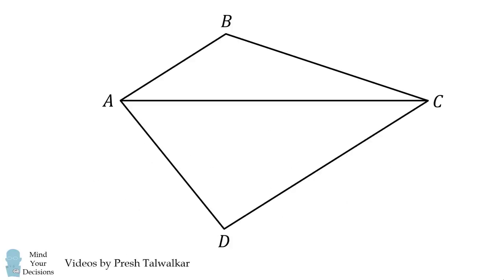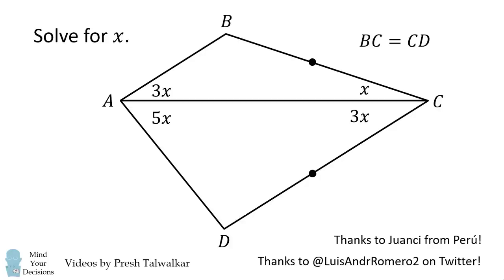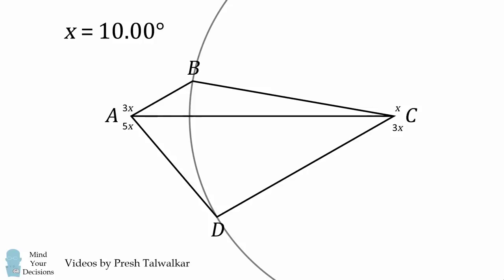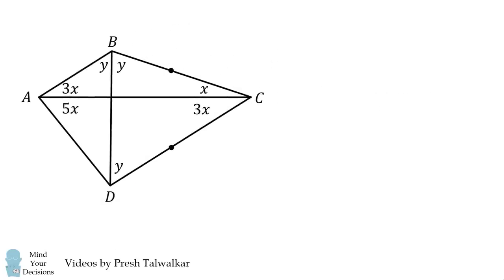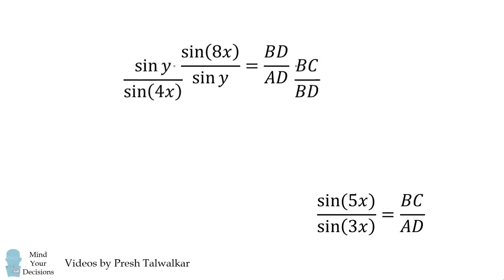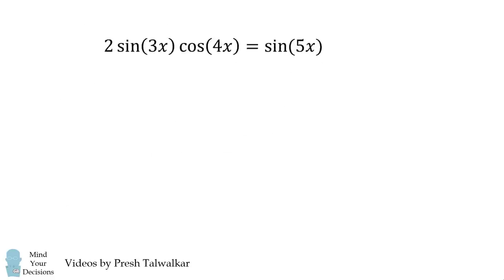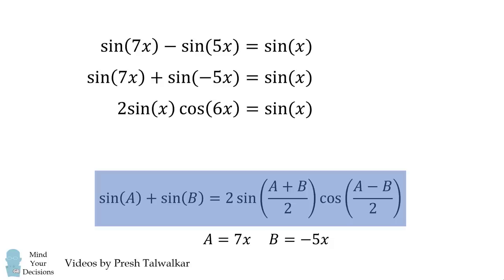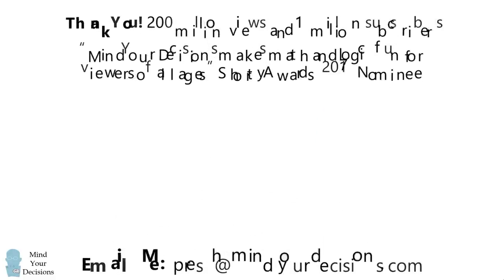Interesting Angle Problem From Peru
Thanks to Juanci for the suggestion! Also thanks to everyone who shared a solution on Twitter. A special thanks to LuisAndrRomero2 who provided the first detailed solution.

After I prepared the video, I learned of a way to solve using only geometry. Here is a link to a diagram for the solution (there is no explanation so you have to work out the steps!)

2017 Shorty Awards Nominee. Mind Your Decisions was nominated in the STEM category (Science, Technology, Engineering, and Math) along with eventual winner Bill Nye; finalists Adam Savage, Dr. Sandra Lee, Simone Giertz, Tim Peake, Unbox Therapy; and other nominees Elon Musk, Gizmoslip, Hope Jahren, Life Noggin, and Nerdwriter.